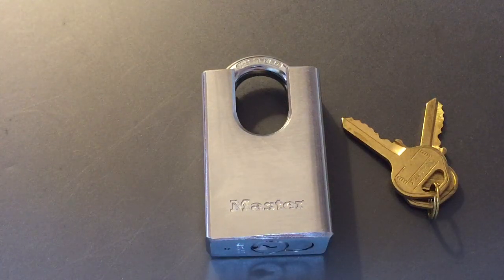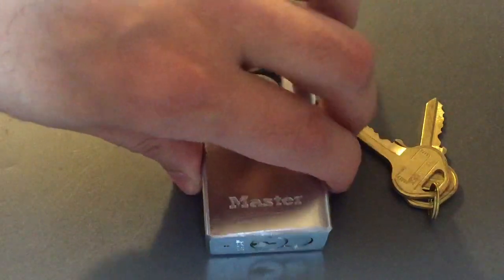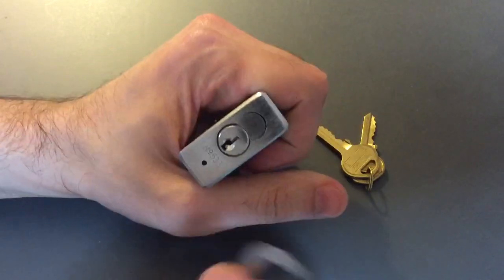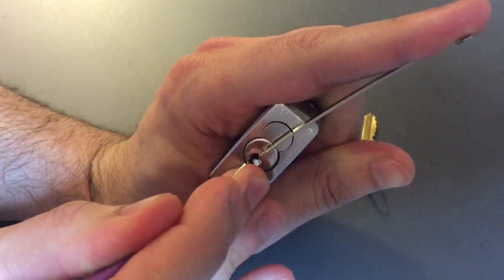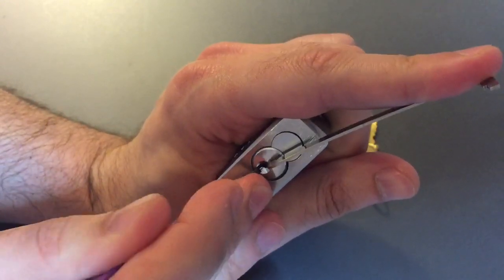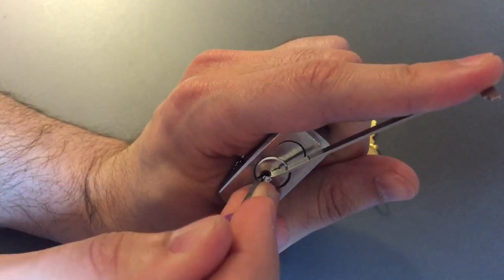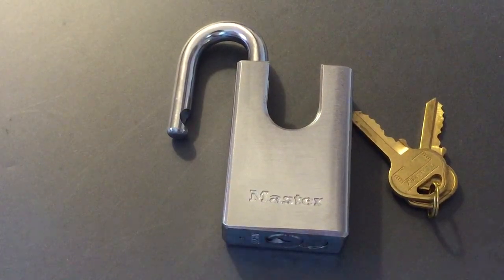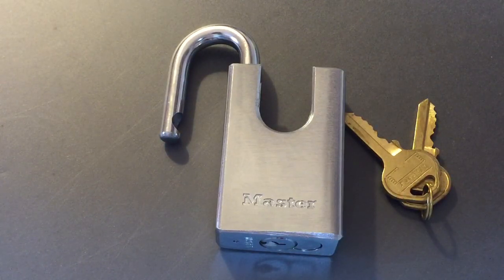[174] Master Lock No. 533 Shrouded Padlock Picked